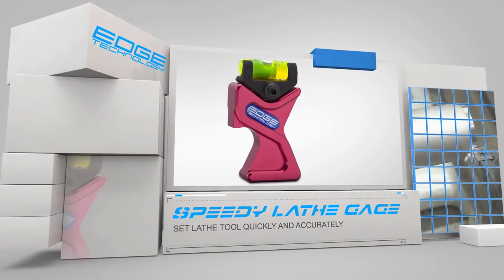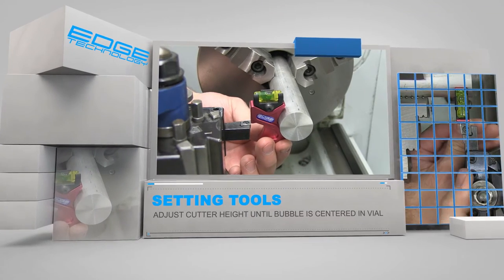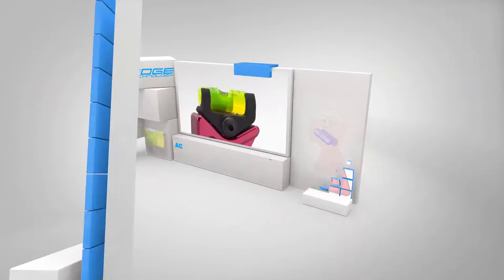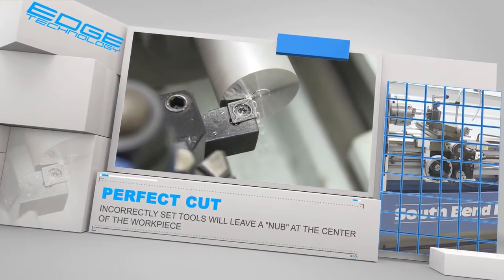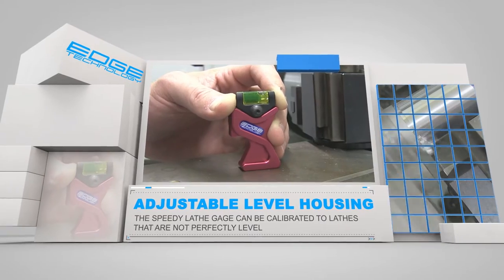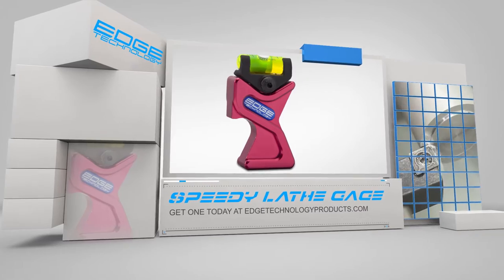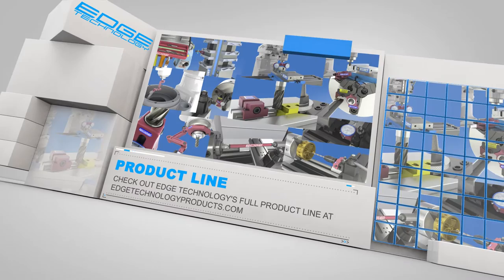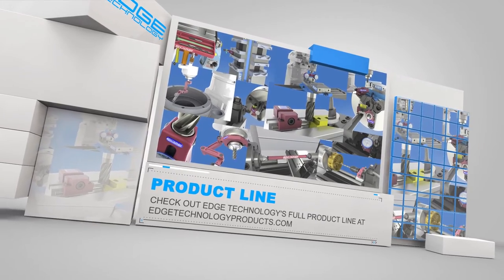Lathe setup - Setting or adjusting tool or cutter height using Speedy Lathe Gage by Edge Technology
The Speedy Lathe Gage by Edge Technology is used to set lathe tools on the spindle axis for optimum cutting conditions. Poorly set cutting tools will leave a "NUB" at the center of the workpiece after performing a facing cut. Our Speedy Lathe Gage can be used to set tools on the spindle axis and eliminate this issue. The Speedy Lathe Gage features an adjustable level housing allowing  you to correctly set tools even if your lathe is not perfectly leveled.